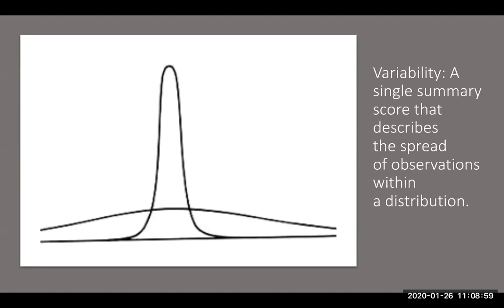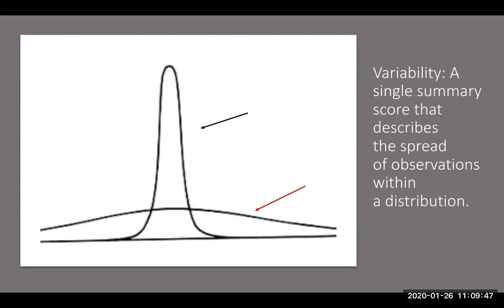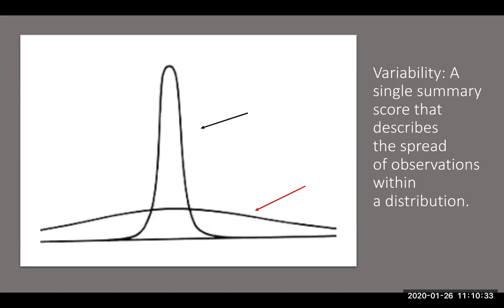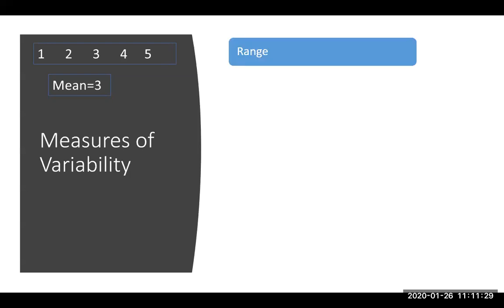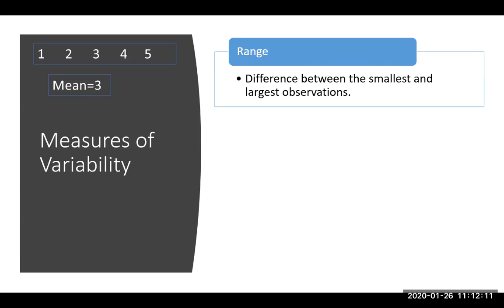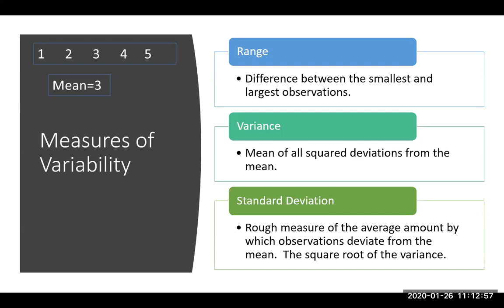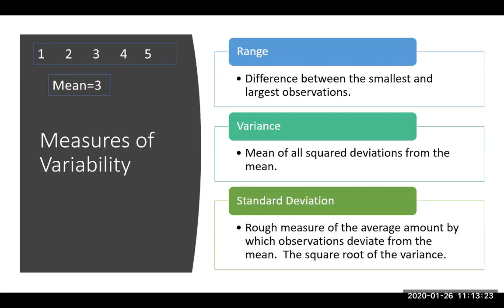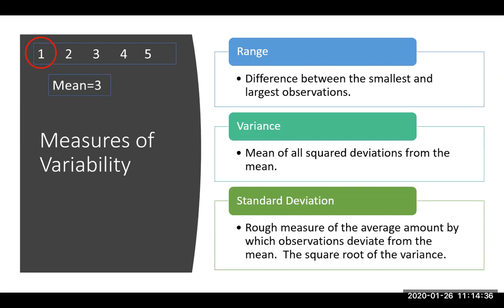Variability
3 measures of variability introduced